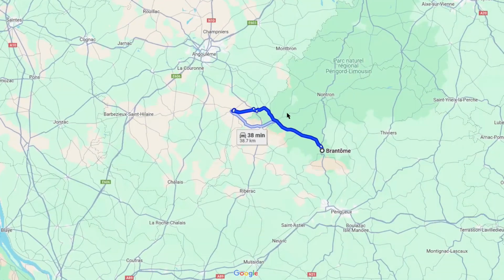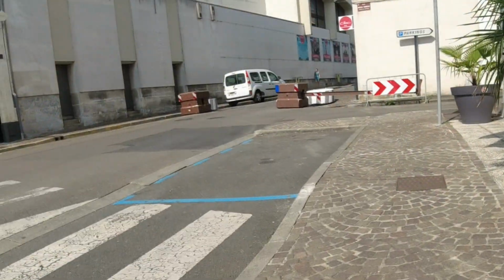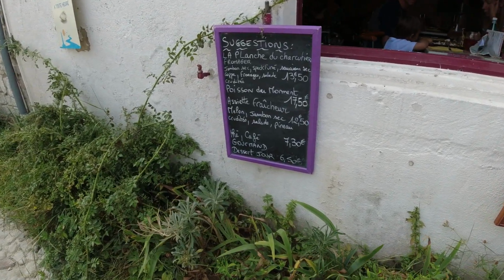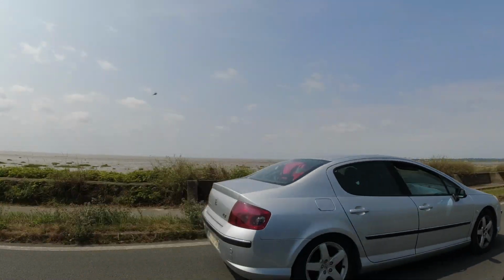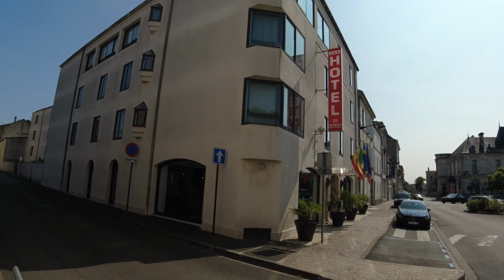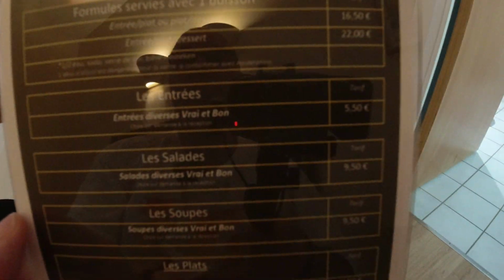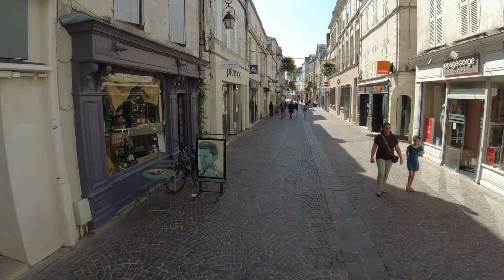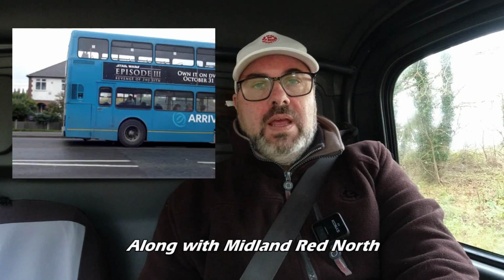Visits to COGNAC, TALMONT sur GIRONDE & ROYAN plus Cognac 3 *** hotel room visit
My final video from our visit to south west France back in August. Here we visit the Gironde estuary taking in Talmont & Royan. Plus a tour around our base in Cognac, including a visit of our quirky hotel accomodation complete with a mezzanine.
Lastly, I finish with a shoutout to @patricksmodels with an Oxford diecast Stevensons Routemaster and a little muddy trip out in Mega Breadvan!

"Green Leaves" by Jason Shaw.

"Way Home" & "Swampland" by Cyberlink.